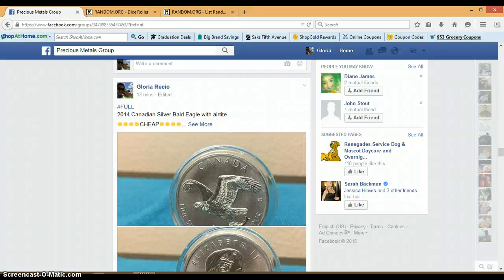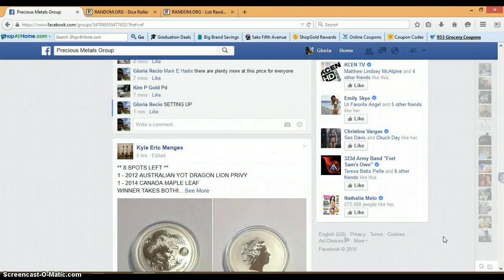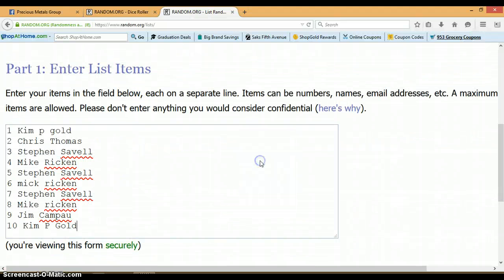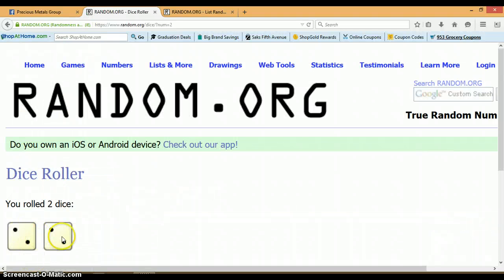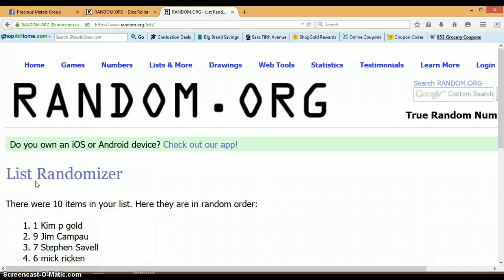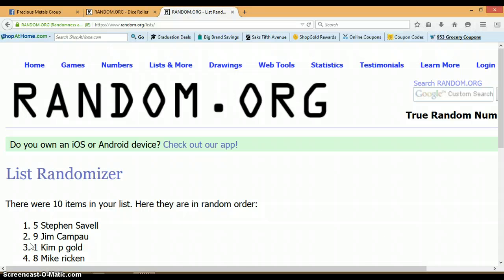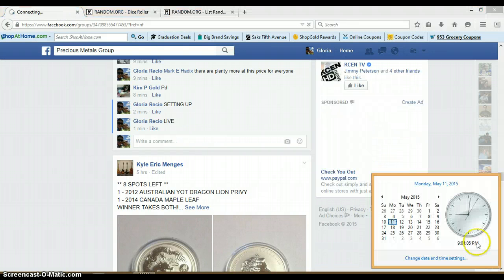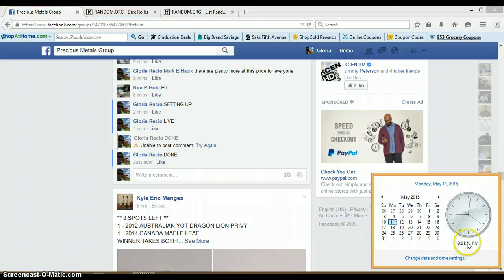2014 CANADIAN BALD EAGLE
1 OZ 9999 SILVER